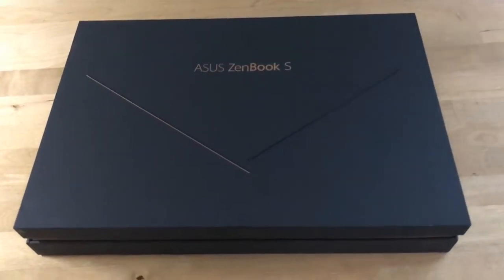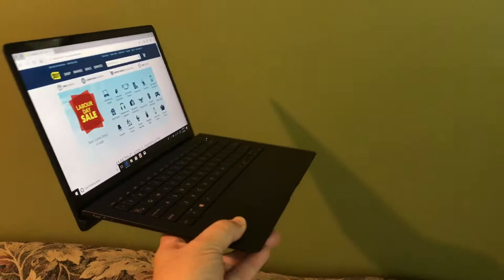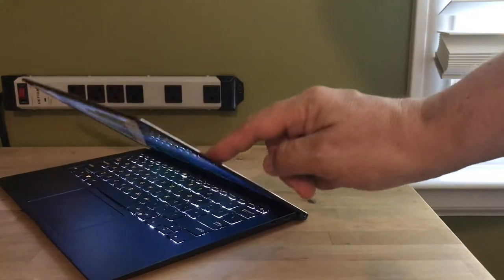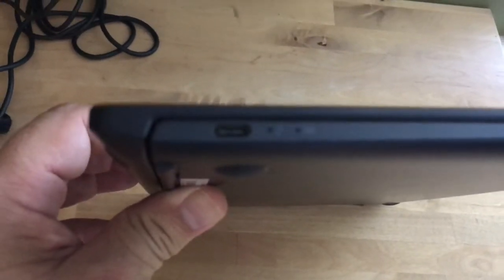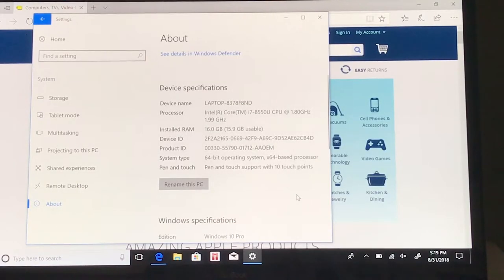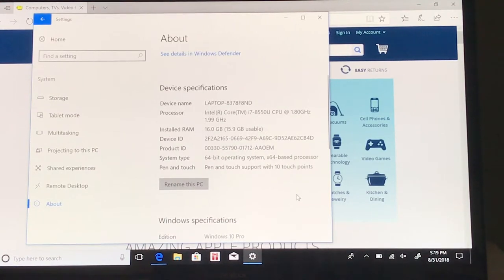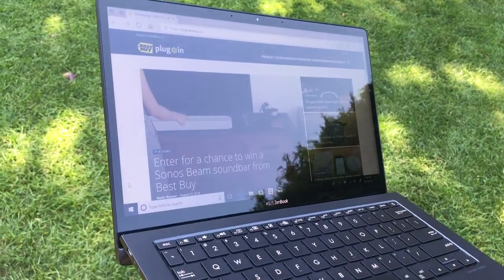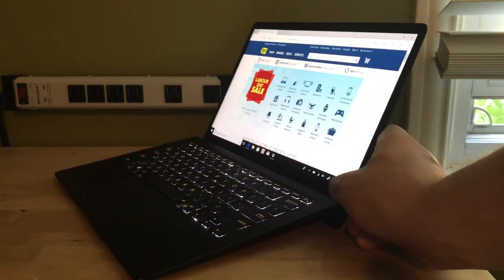ASUS ZenBook S laptop blogger review